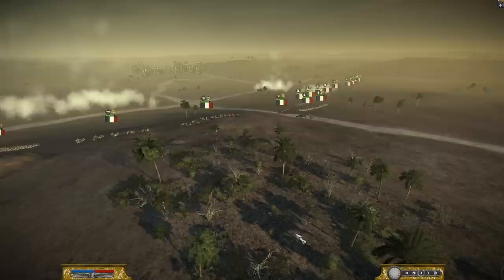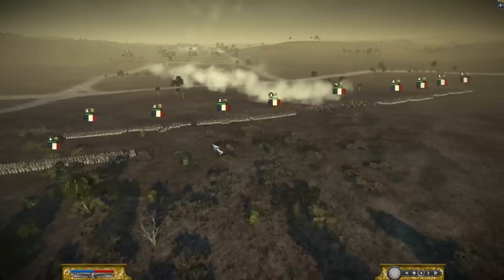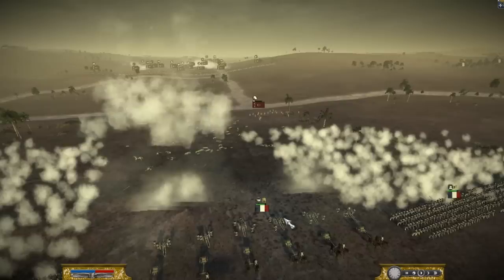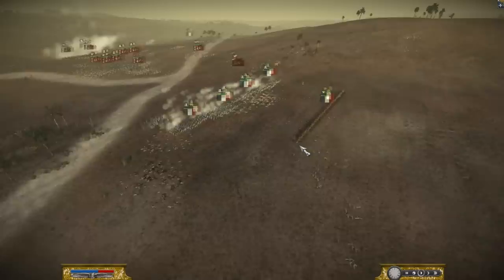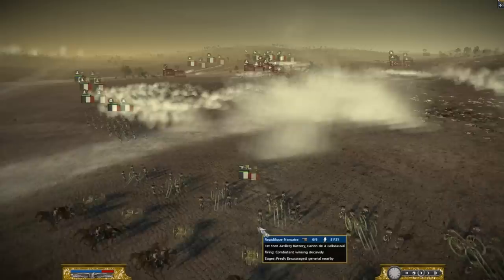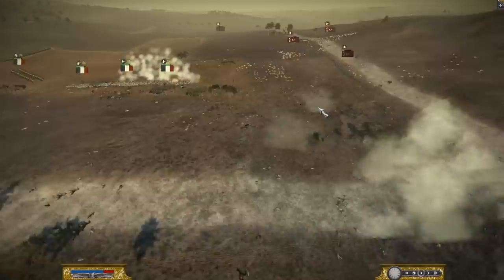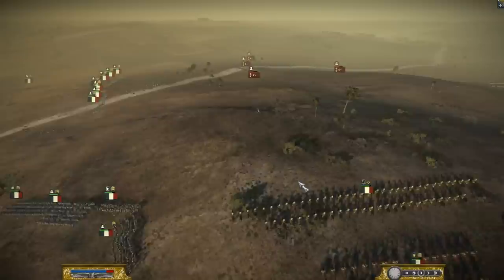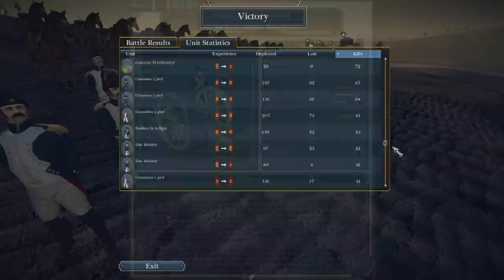Battle of Zagazig - France vs. Ottoman Empire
Here I am forced the battle the forces of the Ottoman Empire as they besieged the city of Zagazig under French control in the Egyptian Campaign of Napoleon Total War. Battle #016